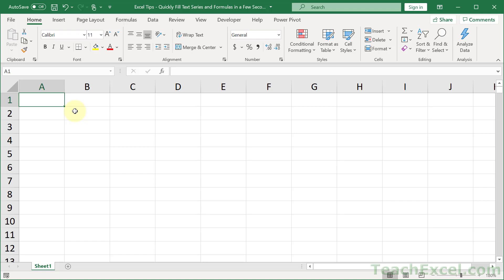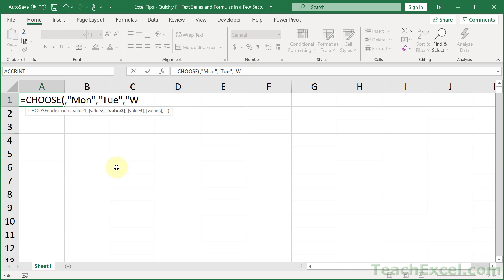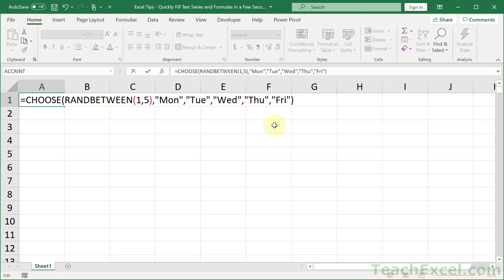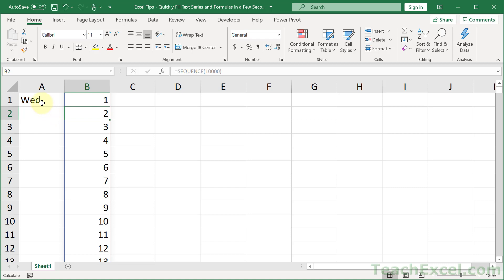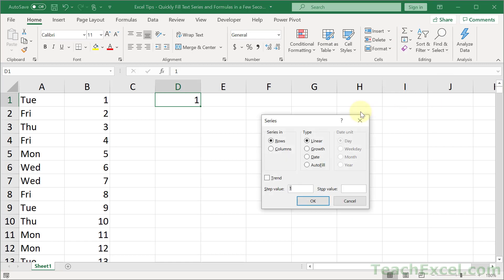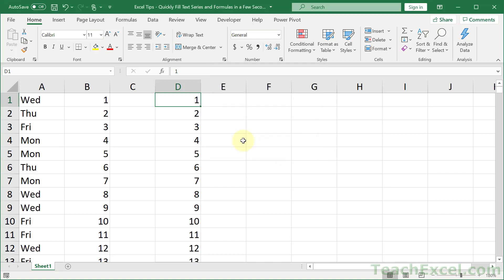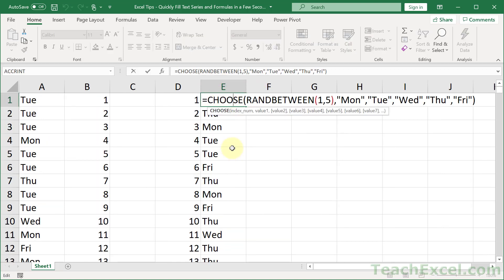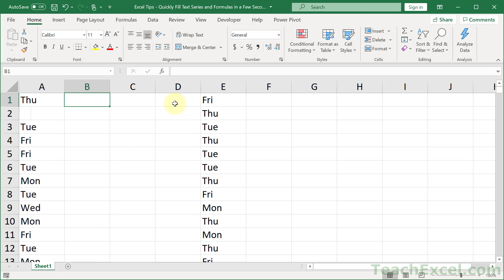Excel Tips - Quickly Fill Formulas and Text Series in a Few Seconds - EQ 78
How to quickly fill a series of formulas, numbers, or text in Excel, instantly.

I'll show you the version of this trick for Excel 365 and also older versions of Excel - both are simple and helpful and a great addition to your worksheet management toolkit.

The best part about these tips is that you do not have to integrate any special formula or difficult technique into your existing data-set - these tips nicely compliment your current data set without interfering with anything.

TeachExcel.com